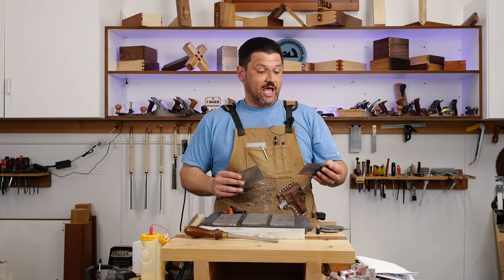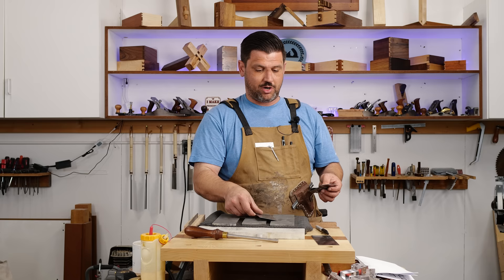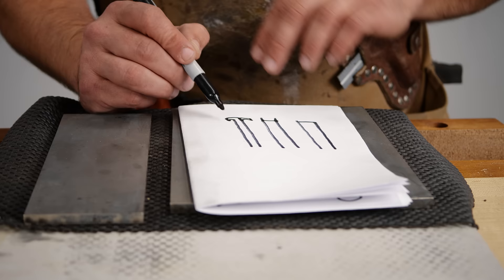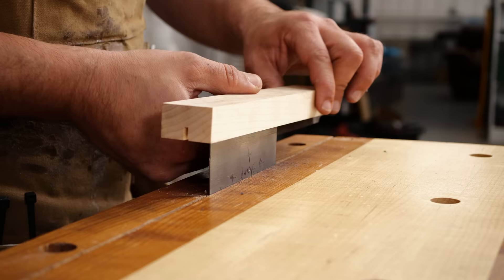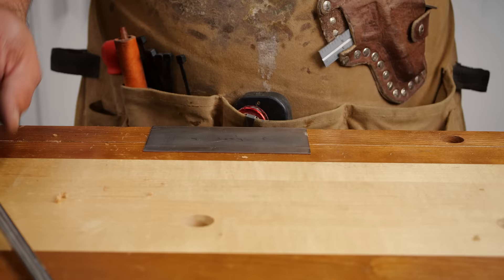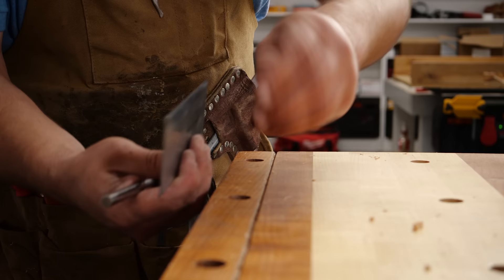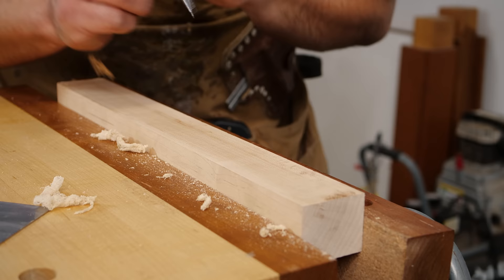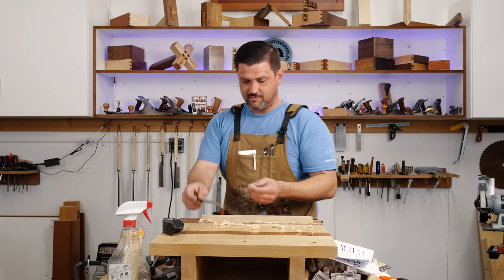How to Sharpen and Use a Card Scraper Like a Boss - Essential Skills For Woodworking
Sharpening and using a Card Scraper was always a big woodworking mystery to me. I would see people using them and getting great results but I just couldn’t replicate what they were doing. In this woodworking skills video we demystify the basics of sharpening and using a card scraper. It’s a great tool for getting finish ready surfaces in half the time as sandpaper. Cheers!

Burnisher/Card Scraper Set I LOVE and used in this video
Tools I love:
5 Minute Epoxy
Camera Gear:
Lumix GH5-s and main lens
30mm Macro Lens
15mm Lens
50mm Lens I use for product shots
Lav Microphone
2nd CAMERA Canon 70d
24MM Wide Angle/Macro Lens
50MM f/1.8 for those tight shots
10-18mm Lens for the wide shots Axiom CNC (so awesome!)